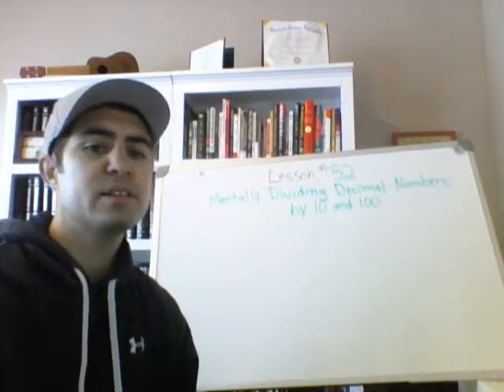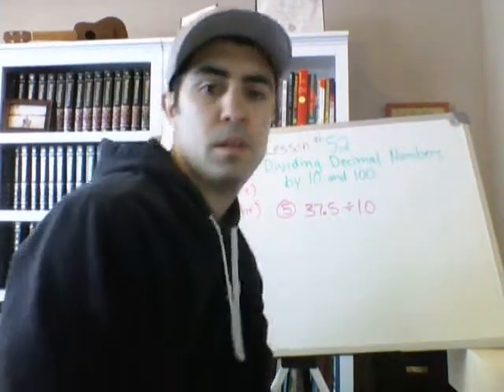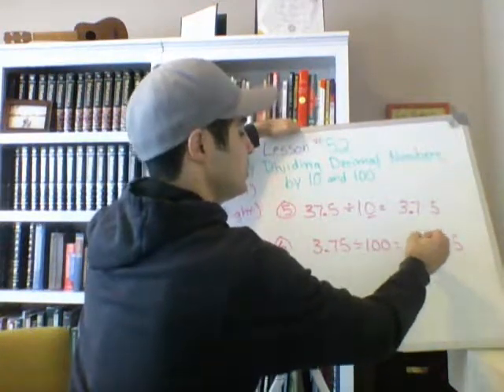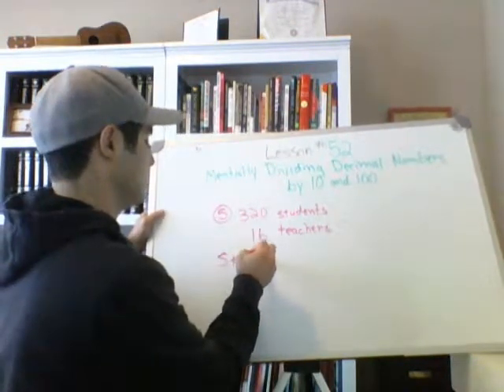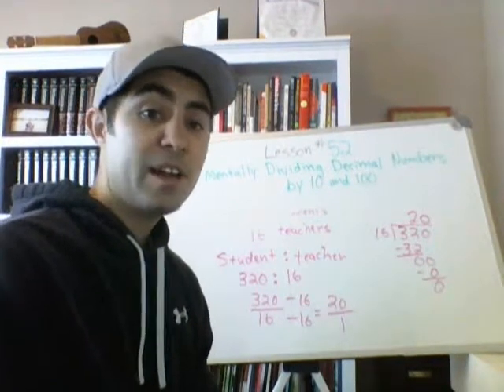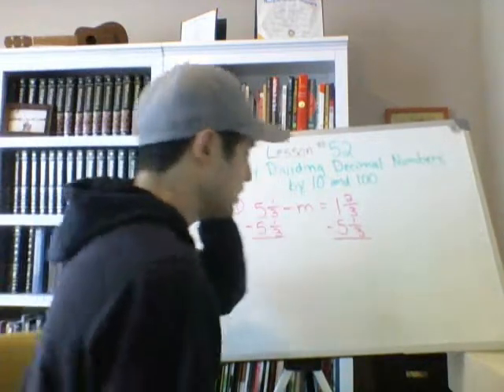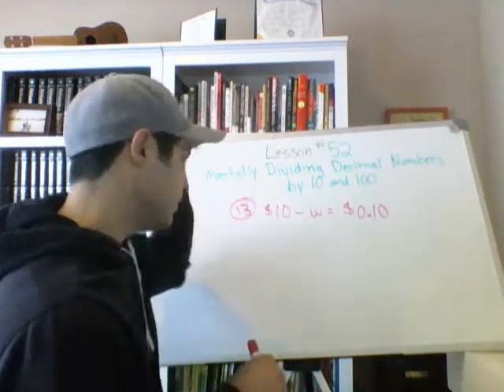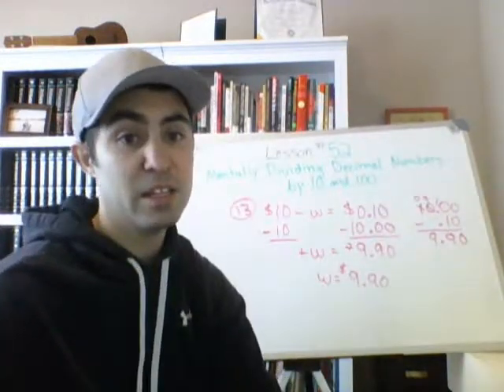Lesson 52 Mentally Dividing Decimal Numbers